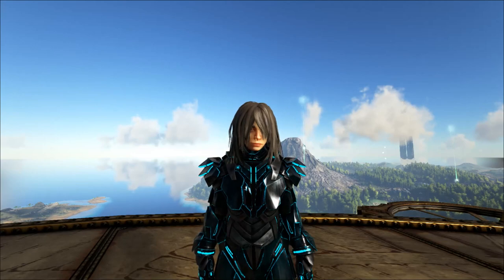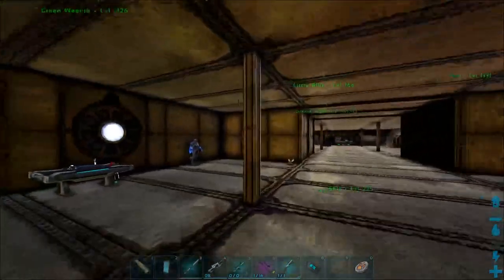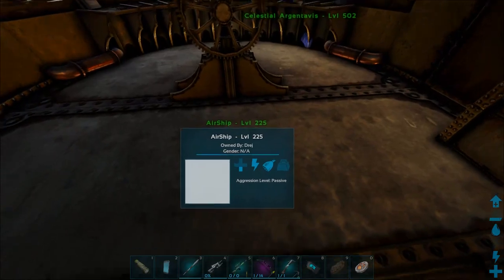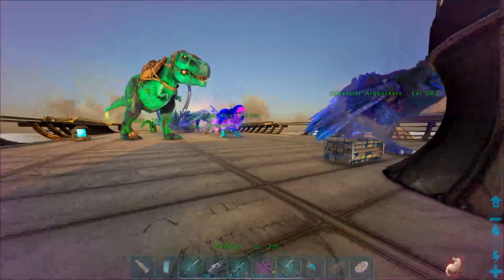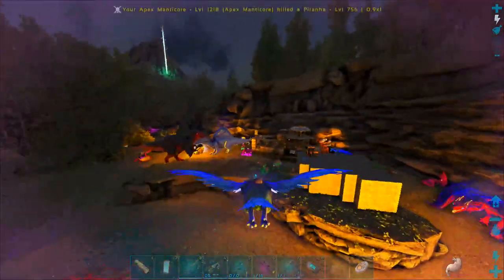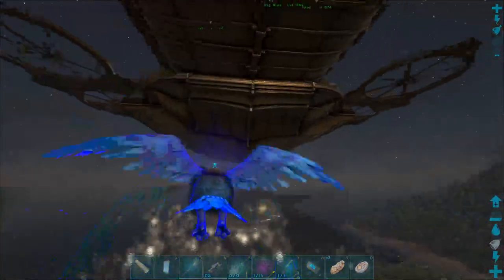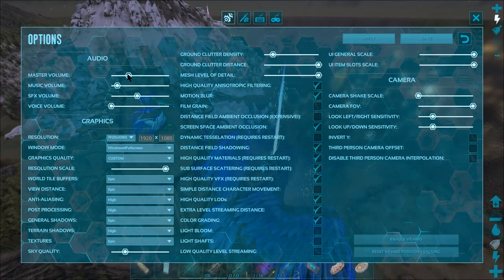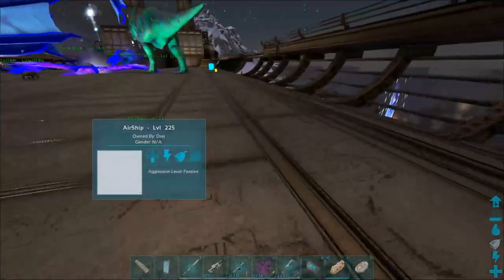Ark Steampunk Airship Madness Ark: Survival Evolved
Welcome to Ark Steampunk

The Music in this mix was provided by NCS.